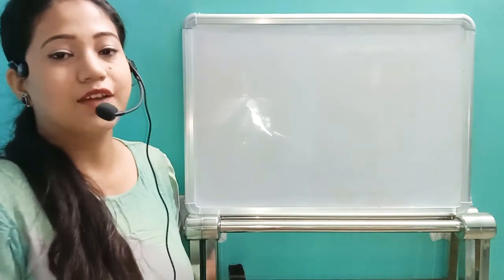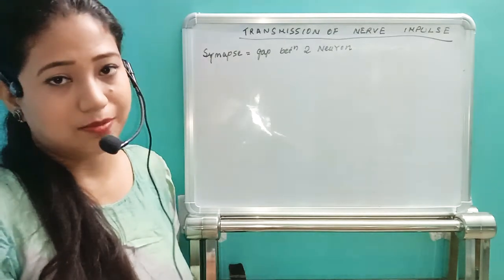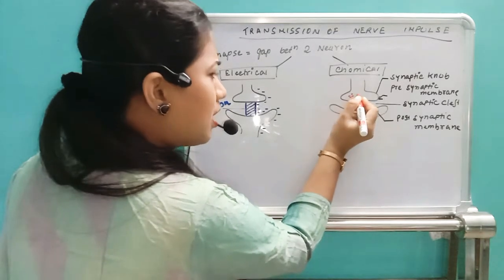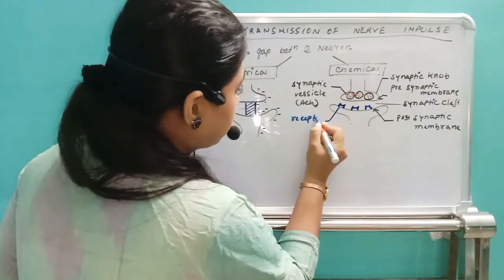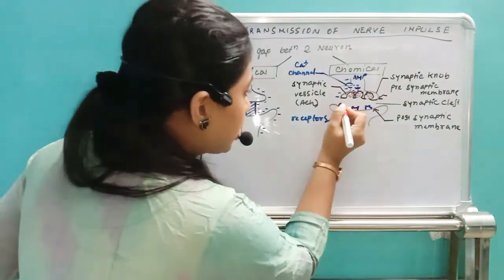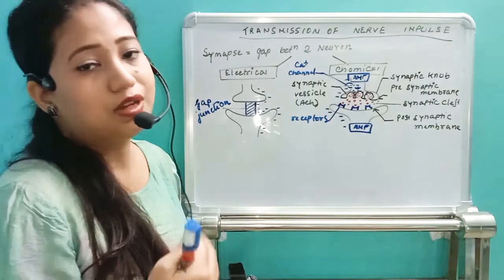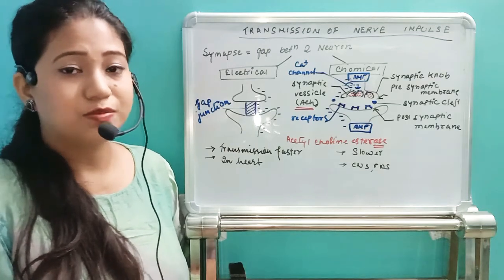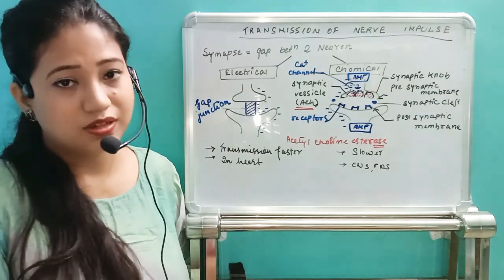Transmission of nerve impulse through Synapse, types of synapses